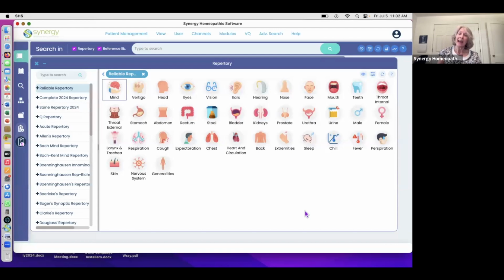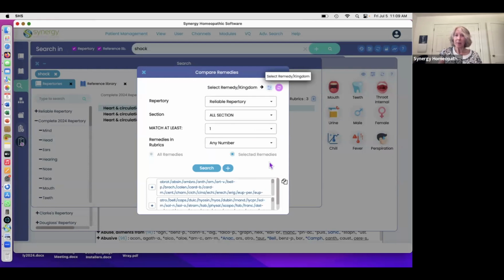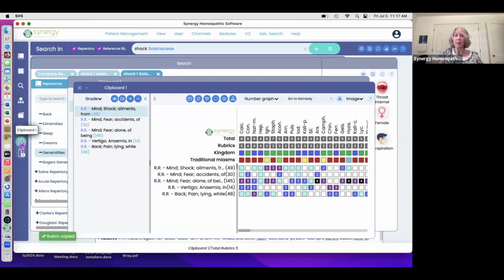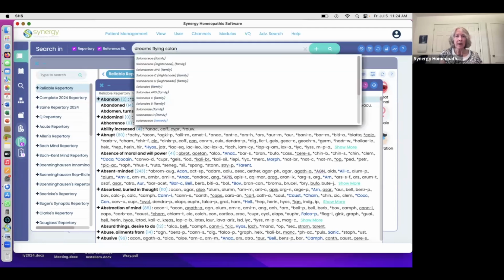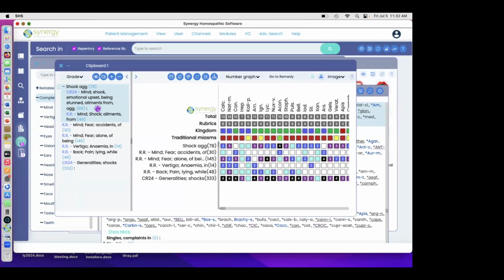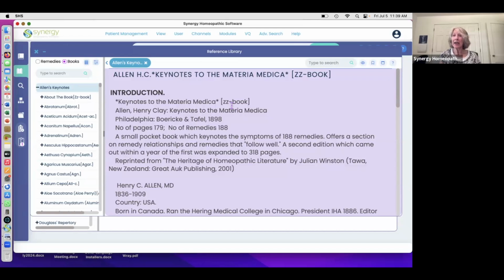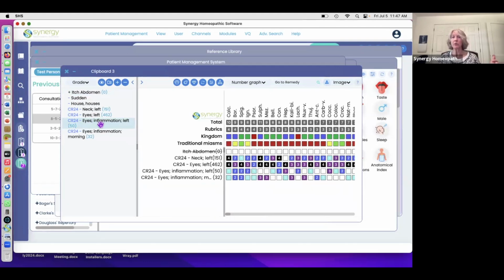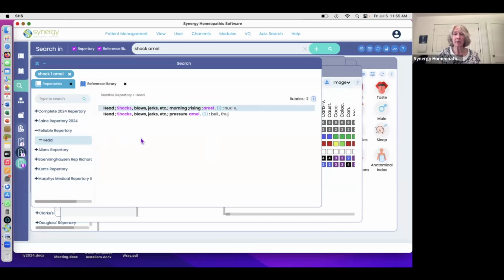SHS 1.3 Training - July 5, 2024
This monthly training covers all aspects of filtering for kingdoms, as well as tips on combining rubrics, reordering your books in Repertory Module, and much more. Have questions after watching it?